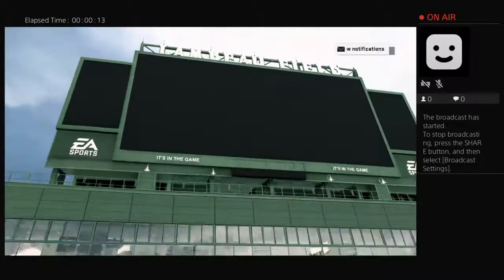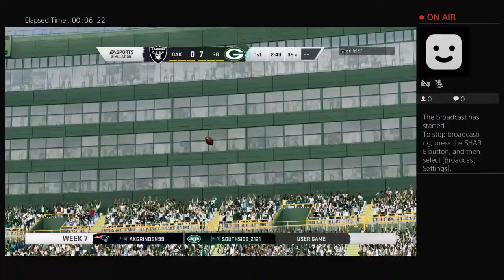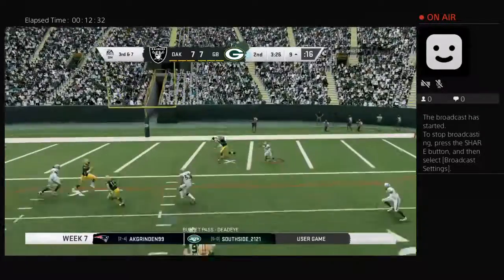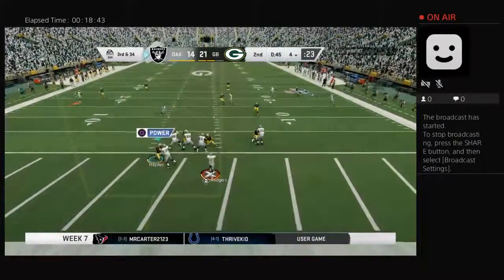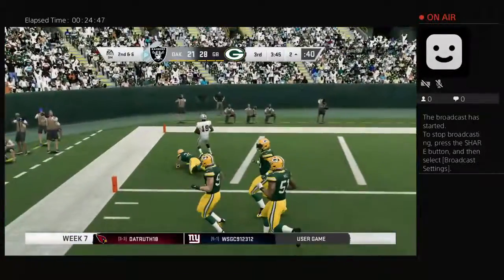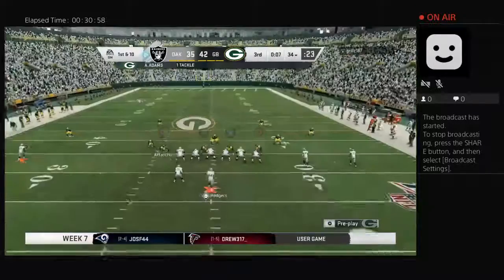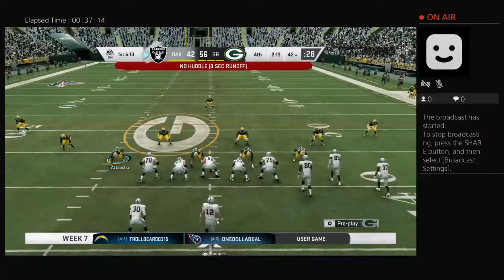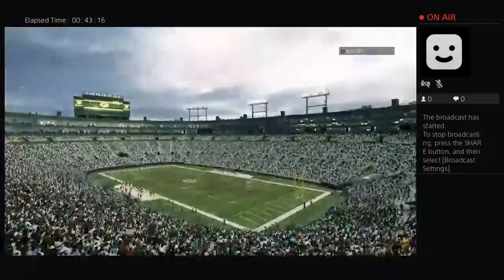getyaw8tup1's Live PS4 Broadcast